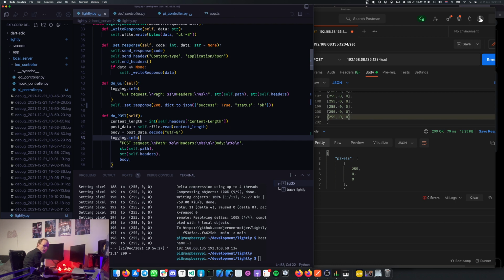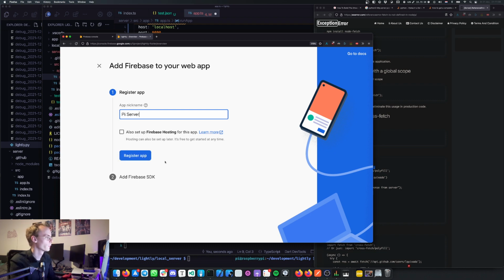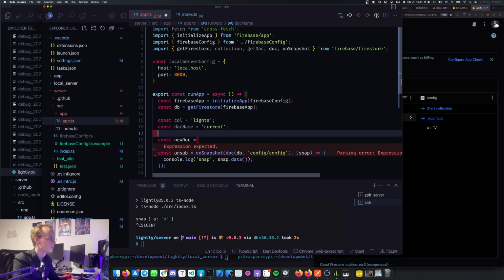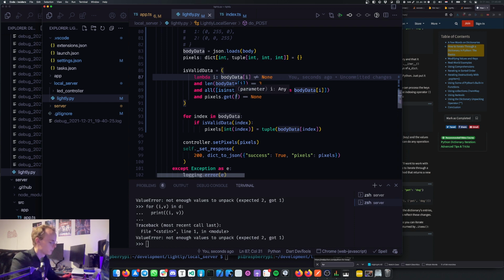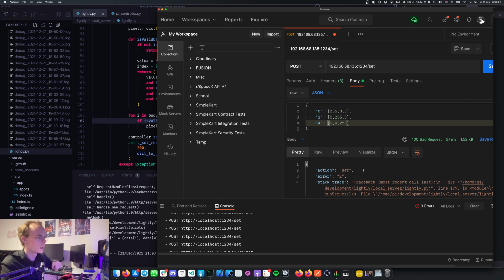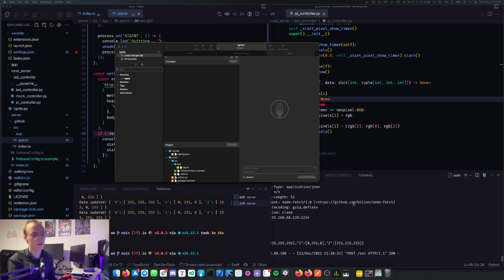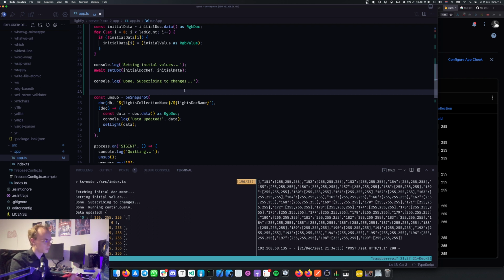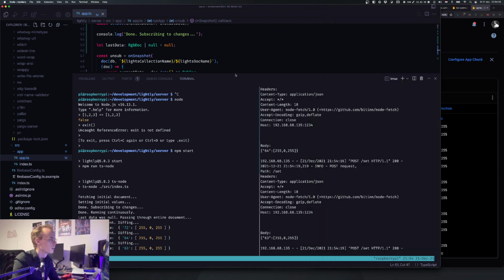Live Coding: Christmas lights with a Raspberry Pi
I'm hooking up Christmas lights to a Raspberry Pi and am controlling them using Python, TypeScript and Flutter/Dart. Thought it might be fun to stream. Enjoy!

— This Project —
Lightly: Control your Christmas lights from anywhere using Python, TypeScript, Firebase and Flutter.

— Timestamps —
00:00:00 Intro
00:05:04 Project explanation
00:10:24 Node.JS rant™
00:12:42 Initial Demo
00:16:00 Python and hardware dev
00:19:35 Node.JS API testing
00:31:47 Creating a Firebase project
00:36:58 Node.JS and Firebase dev
00:52:16 Revisting database models
01:25:12 Jay forgets to switch to desktop view
01:41:51 Jay realizes he forgot
01:42:16 Progress recap and testing
01:46:35 Autofill all LEDs at startup
01:56:55 Peformance optimizations (LED diffs)
02:15:27 Final tests

— Music and licenses —
Music provided from various Twitch-safe sources.